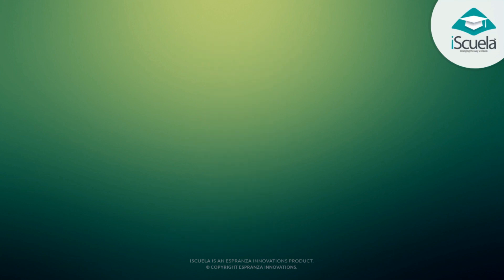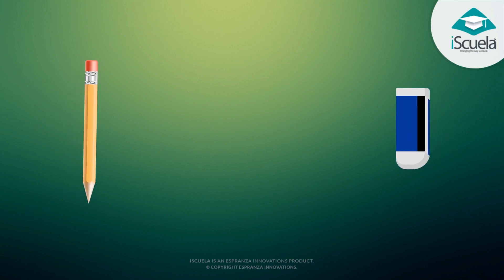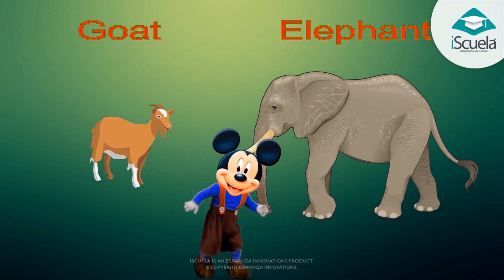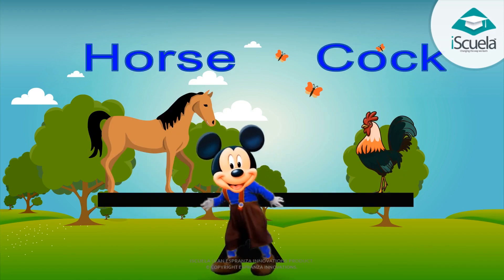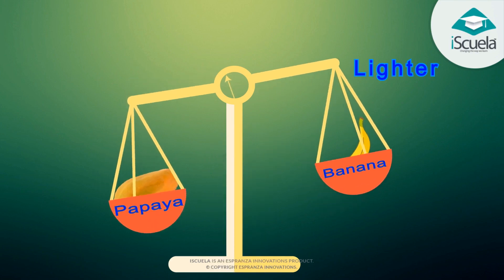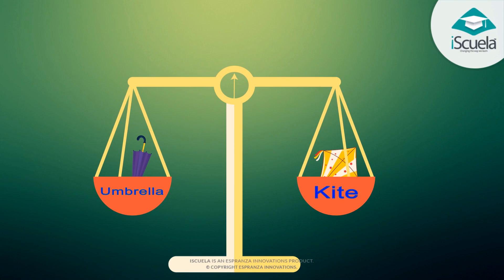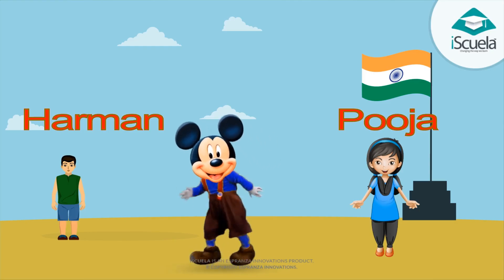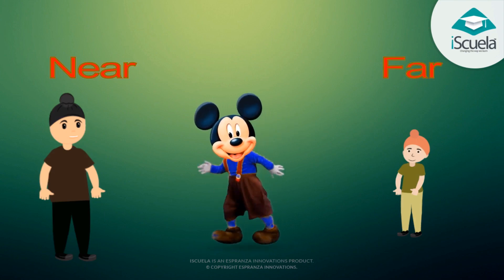Knowledge of measurement in English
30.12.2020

Maths World
Chapter : 7
Measurement

Knowledge of measurement.